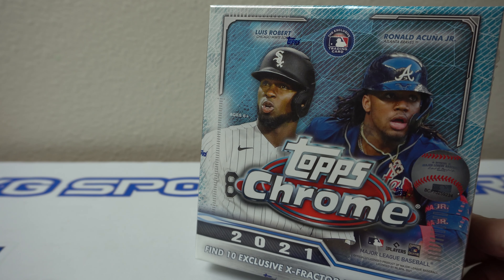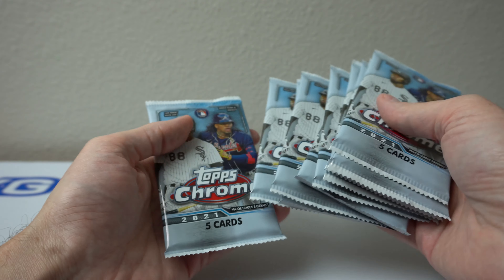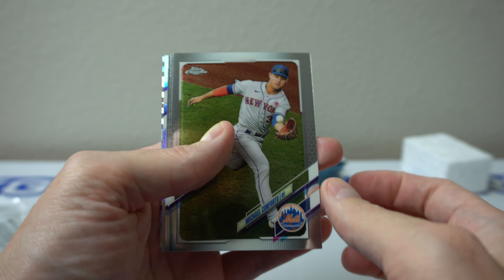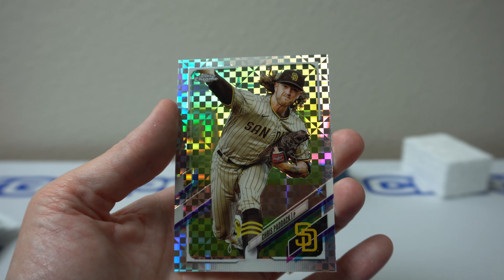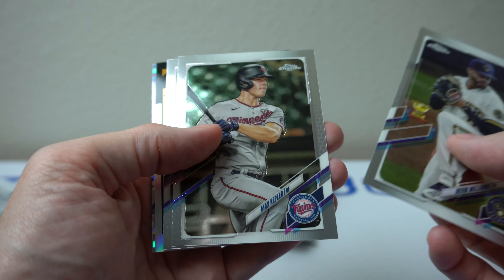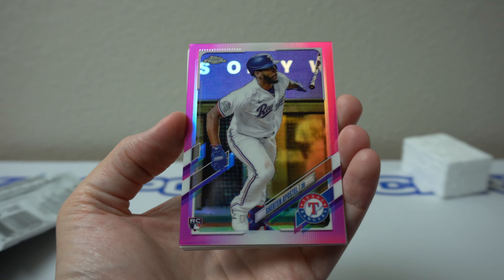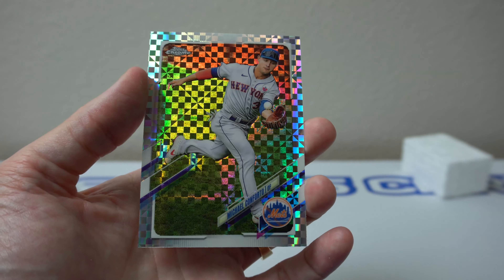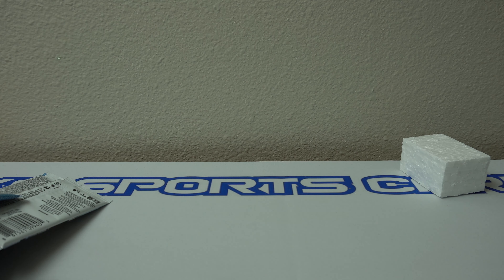2021 Topps Chrome Mega Box Break #1! Some nice RC X-Fractors and Parallels!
I ripped into my first Mega Box of 2021 Topps Chrome baseball!